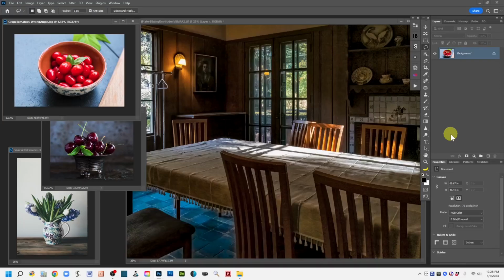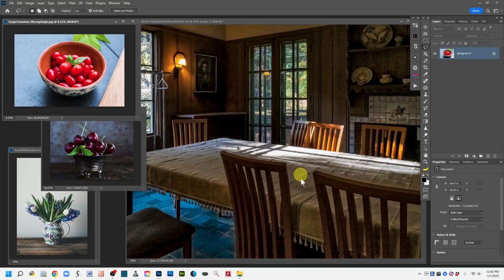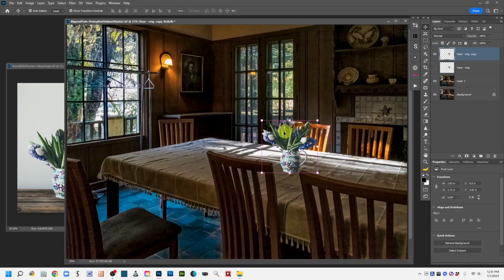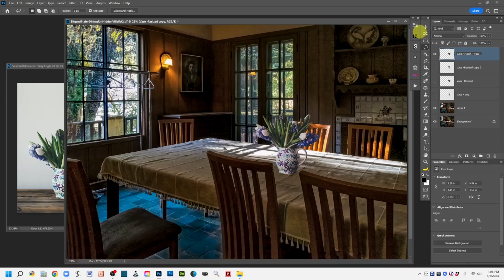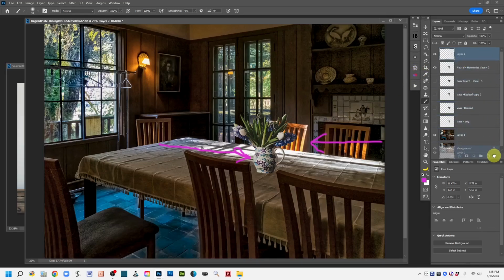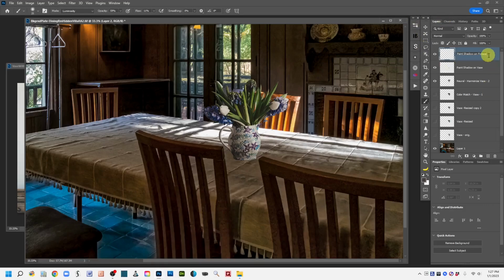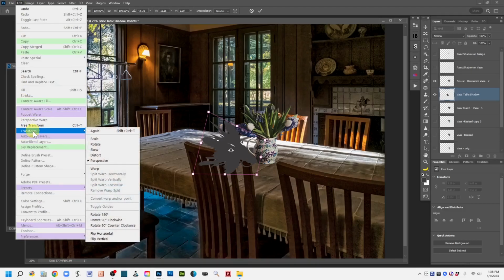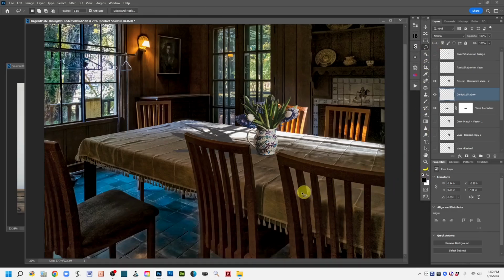Photorealistic Compositing Basics - in Photoshop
This educational video defines three types of photo composites that can be created in Photoshop (Ps), details the principles and skills required to create basic photorealistic composites and demonstrates the key principles for starting with a background plate (ie, background scene) then compositing in and adjusting a single object to that scene.

The content in this video is targeted to Ps advanced beginners and intermediate-level users who may not have created composites before.

** Note: Be sure you make the shadows/highlights you add to your composited in objects visible (eye icons on). I turned off the visibility to those added elements (top 2 layers) when demonstrating ground shadows in my video. But I didn't turn them back on at the end of the video to show how the final piece looked. Definitely, make sure your on-object shadows/highlights are included & visible in your final composite to achieve a photorealistic look.